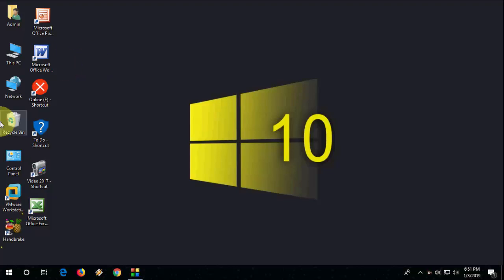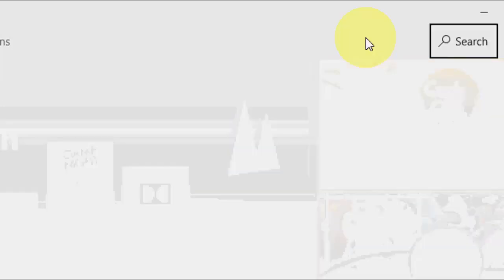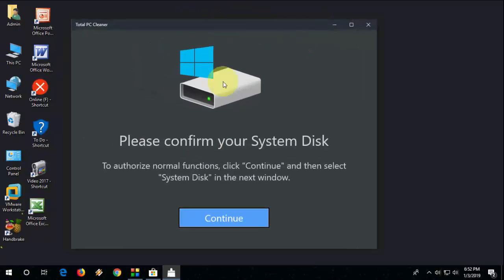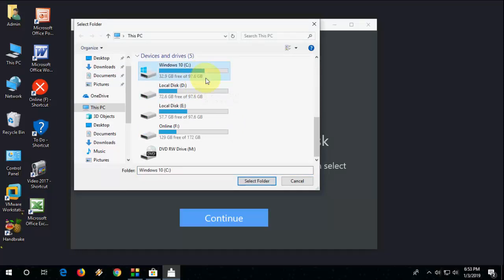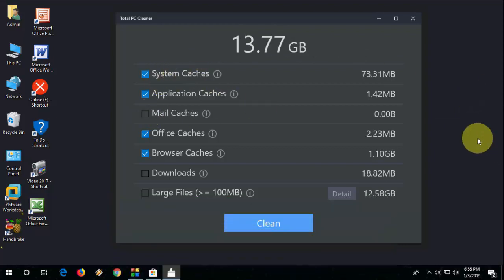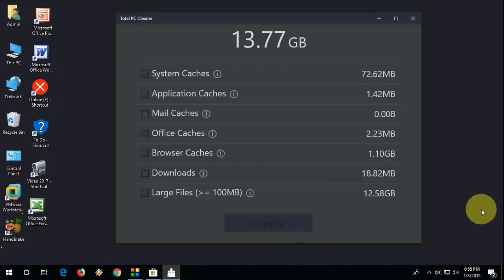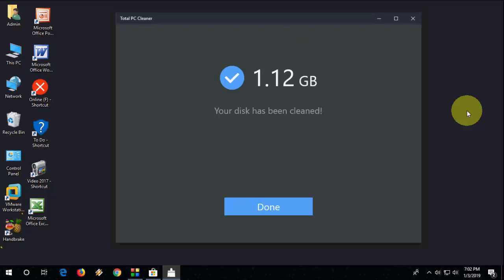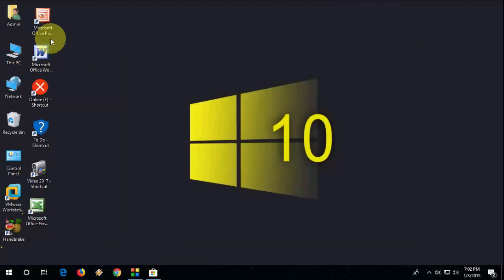Best Free Total PC Cleaner for Windows PC 2019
Free Total PC Cleaner for Windows 10/8/7